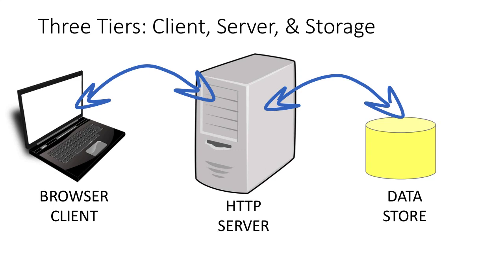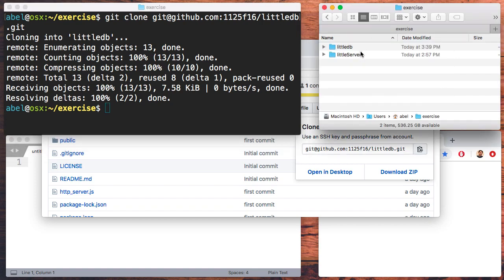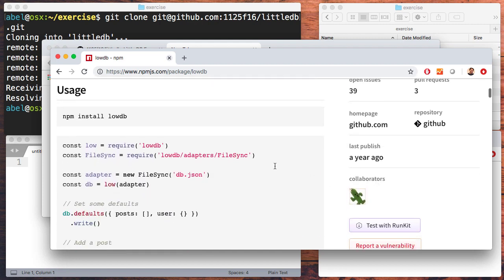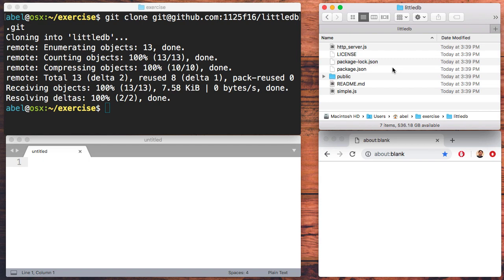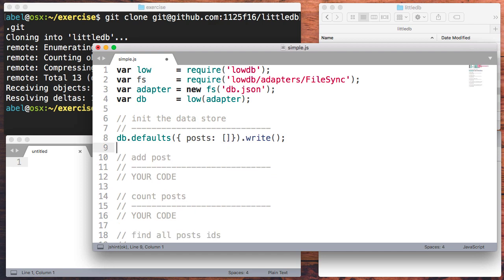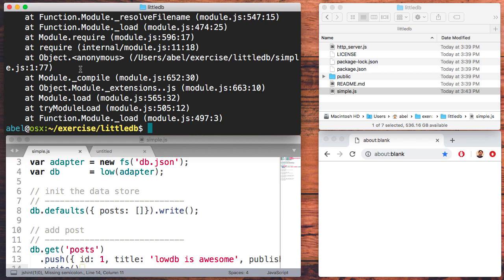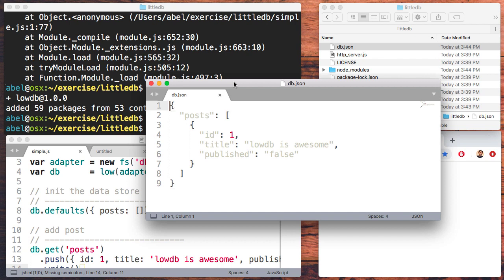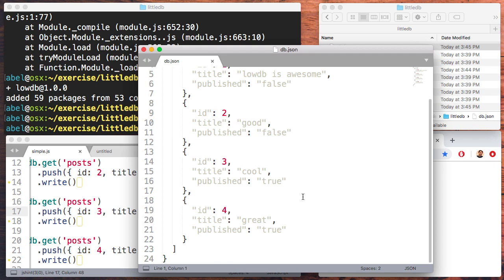Three Tiers - Data Store